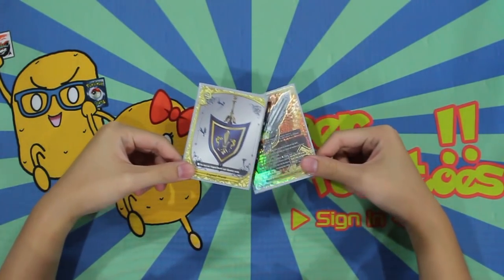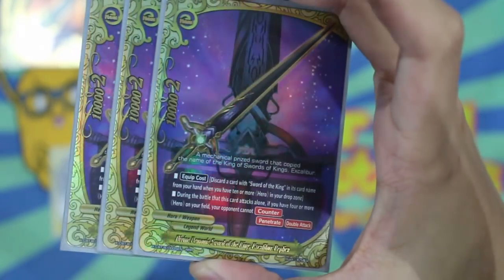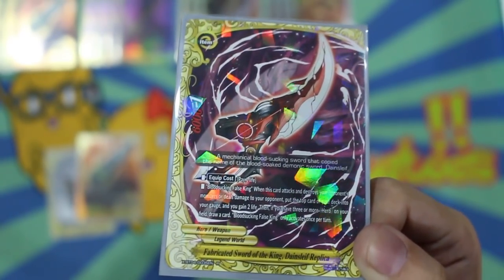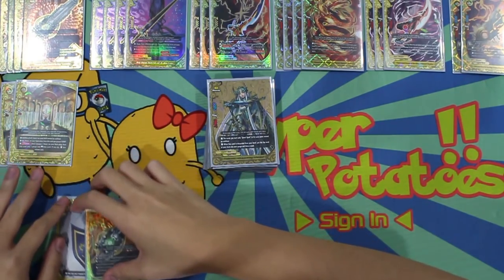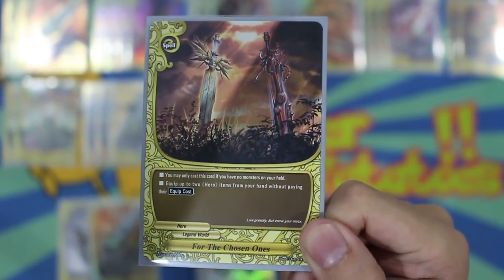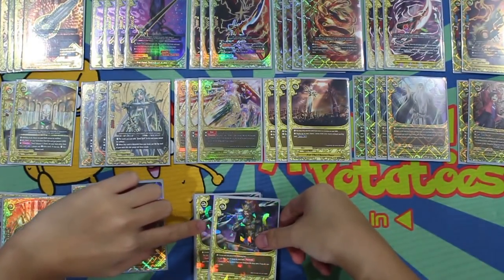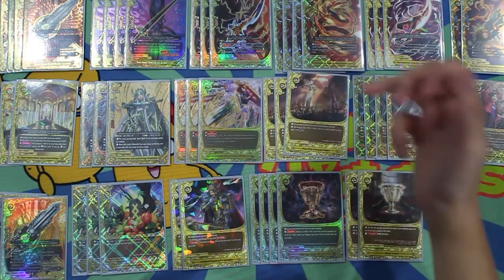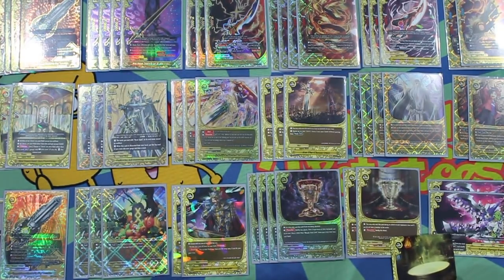[Buddyfight] Unlimited Blade Works!! Laevateinn Deck Profile - Post Driven to Disorder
Updates from Driven to Disorder has made this deck pretty strong! The new Excalibur Replica is just so sick!